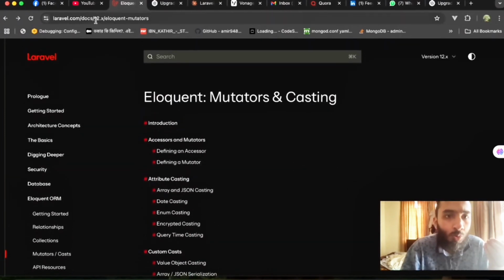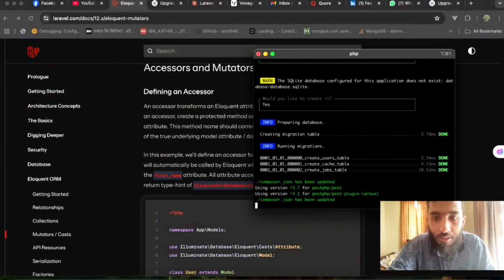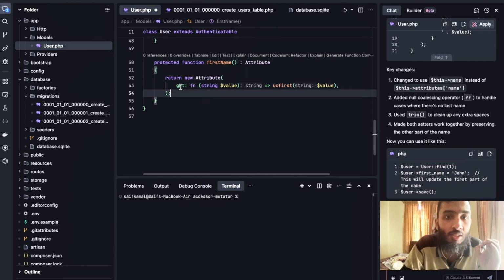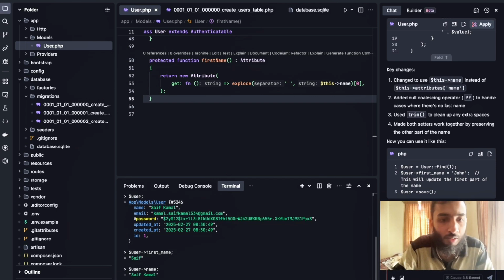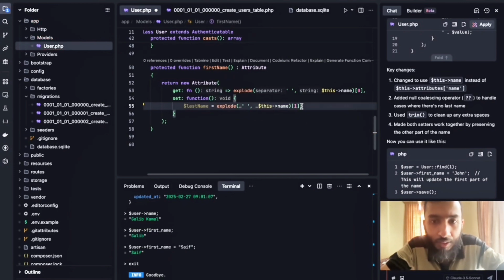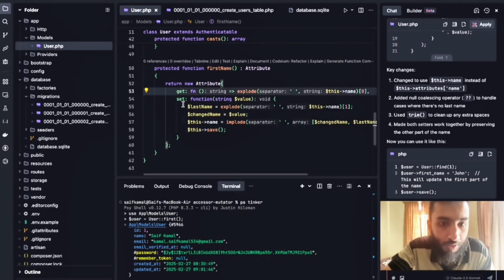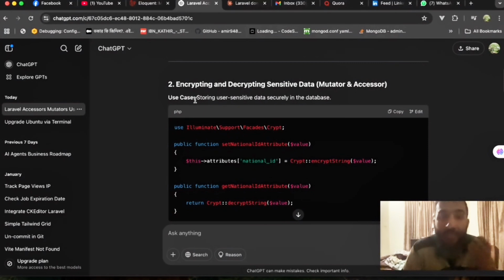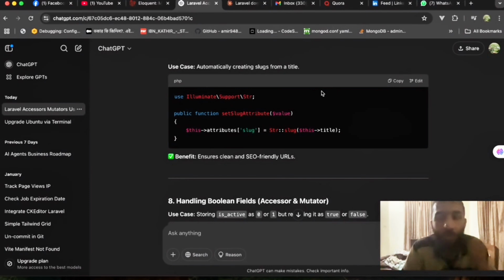Master Accessor & Mutators in Laravel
In this video, I demonstrate the Laravel Eloquent concept of 'Accessors & Mutators'. I give a brief overview from the documentation, then the code implementation & some practical use-cases using ChatGPT.